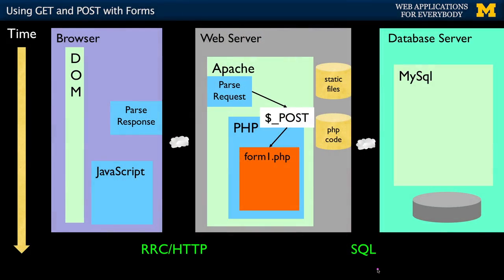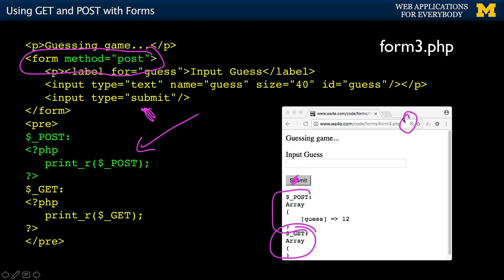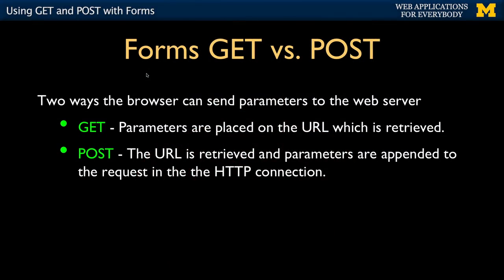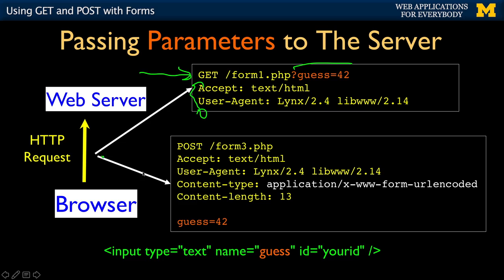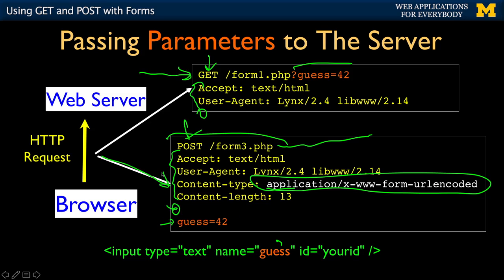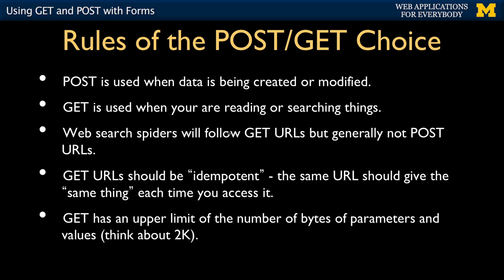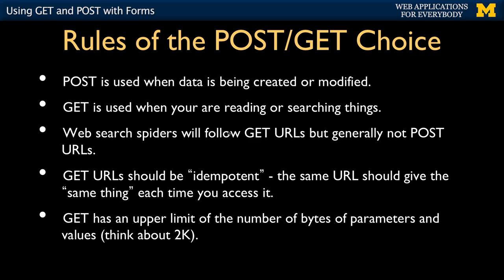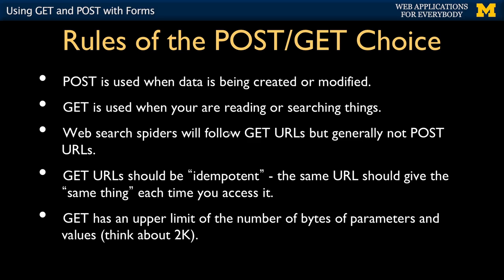Using GET and POST with Forms - Building Web Applications in PHP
Link to this course:
Web Applications for Everybody Specialization
In this course, you'll explore the basic structure of a web application, and how a web browser interacts with a web server. You'll be introduced to the request/response cycle, including GET/POST/Redirect. You'll also gain an introductory understanding of Hypertext Markup Language (HTML), as well as the basic syntax and data structures of the PHP language, variables, logic, iteration, arrays, error handling, and superglobal variables, among other elements. An introduction to Cascading Style Sheets (CSS) will allow you to style markup for webpages. Lastly, you'll gain the skills and knowledge to install and use an integrated PHP/MySQL environment like XAMPP or MAMP.
Hypertext Preprocessor (PHP), Html, Cascading Style Sheets (CCS)
Perfect for beginners who are starting to learn web development from scratch as the course is based on the functioning rather than the looks of web applications. Very well structured.,This course is just BRILLIANT. Its EXCELLENT. Everything is explained so well that i am very confident now about the topics i learnt in this course. Thanks Dr. Chuck, thanks a lot!